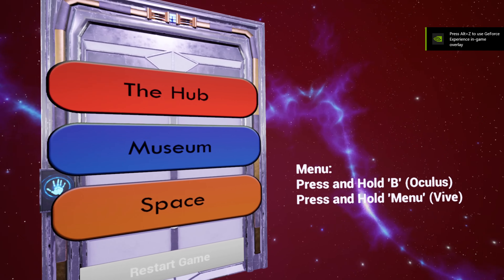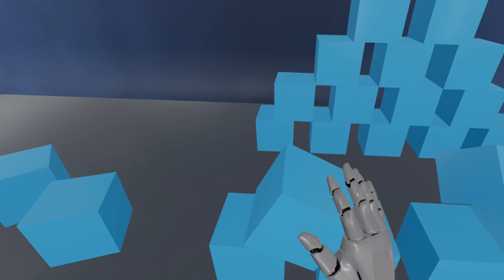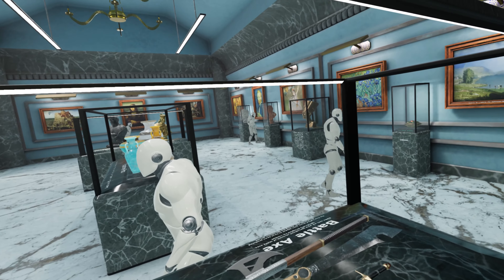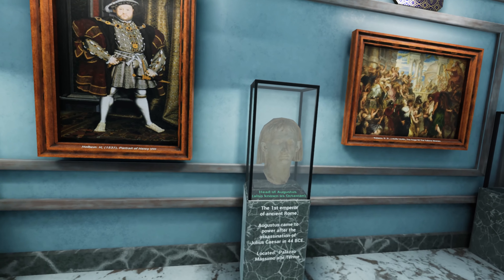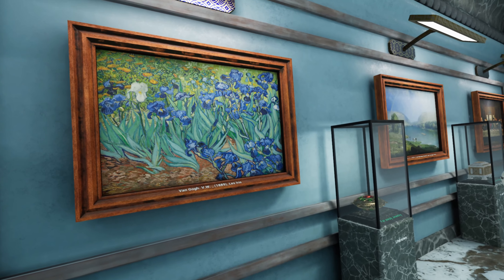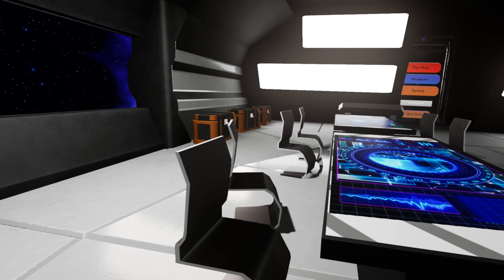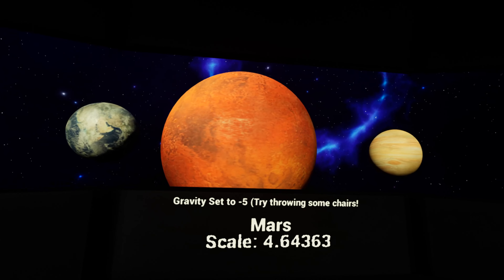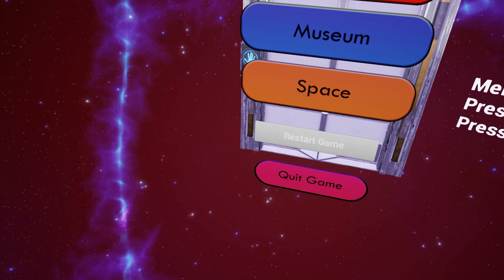Final Virtual Reality Educational Experience - Walkthrough